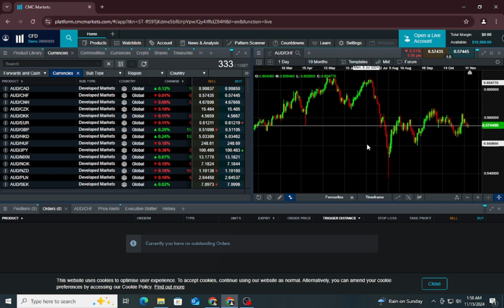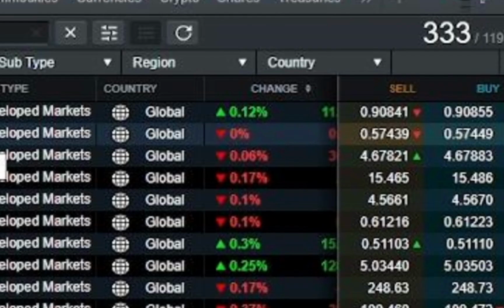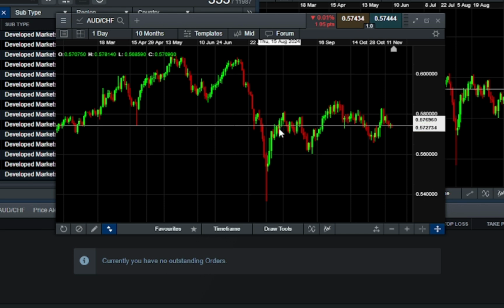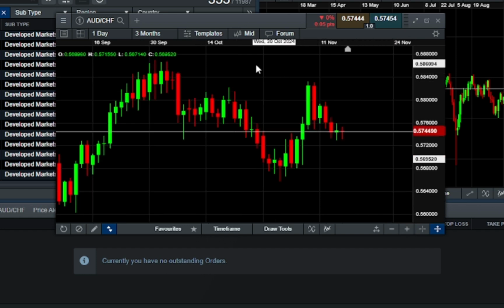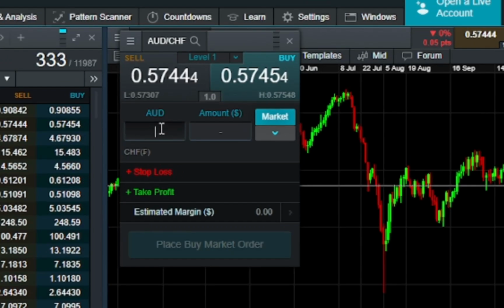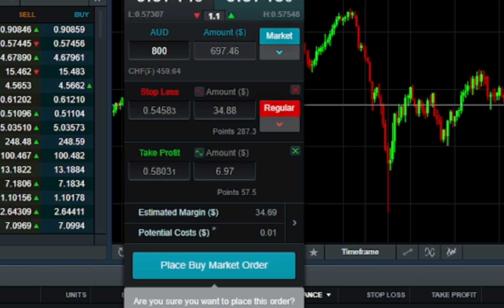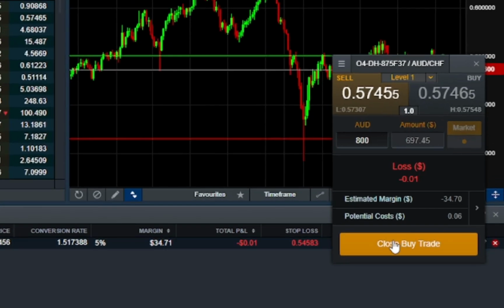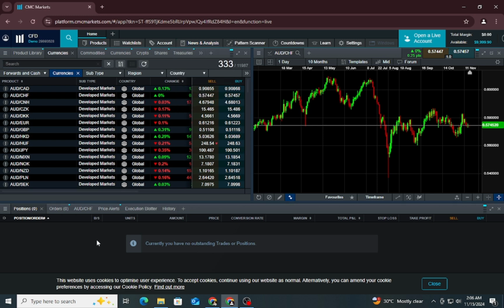How To Trade On CMC Markets Platform (SIMPLE & Easy Guide!)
Ready to start trading on CMC Markets? 📈💡

This easy-to-follow guide will walk you through everything you need to know to get started on the platform. From setting up your account to placing your first trade, we’ll cover all the basics in a clear, step-by-step tutorial.

Learn how to navigate the platform, understand the trading tools, and make informed decisions with confidence. Whether you're a beginner or looking to refine your trading skills, this guide is perfect for you!